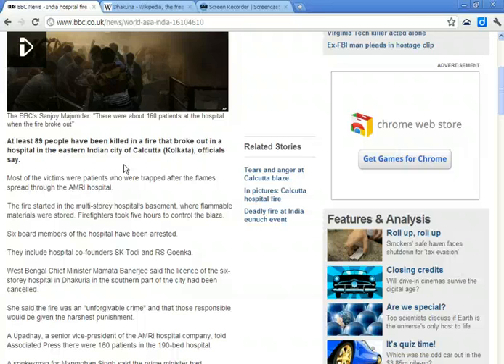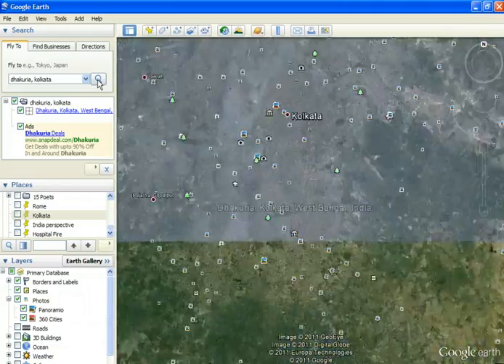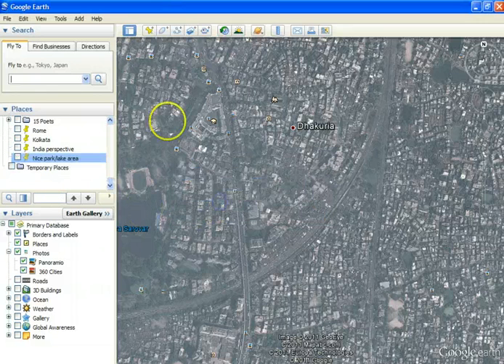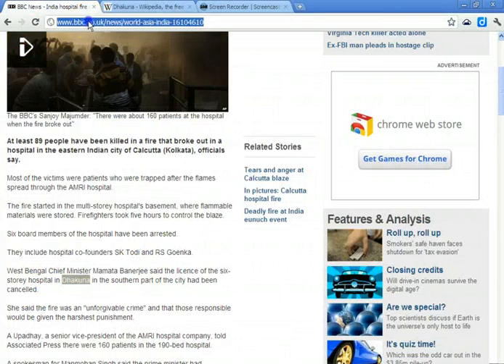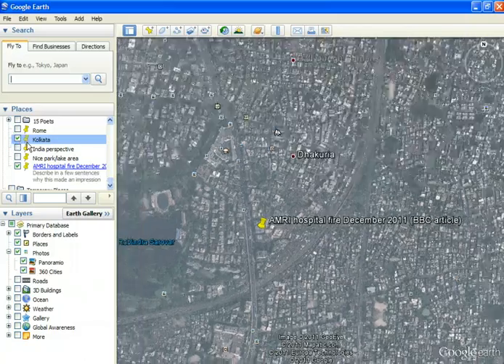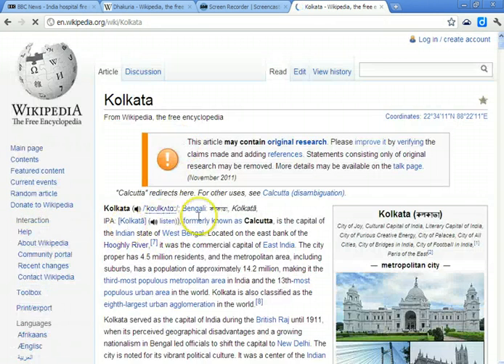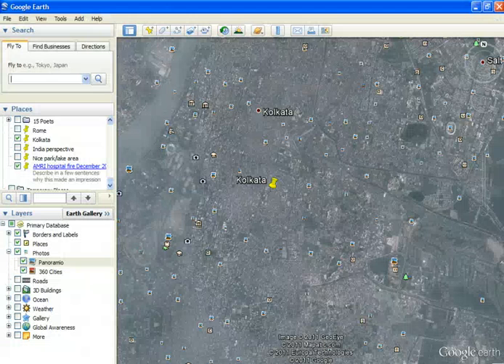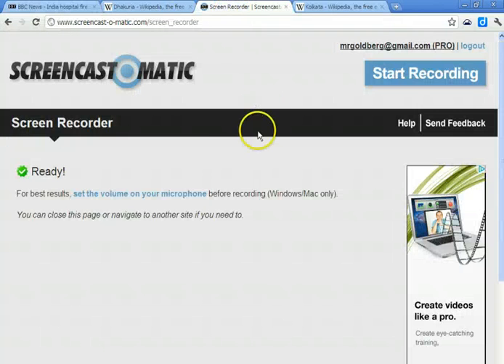News To Life using Google Earth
How Google Earth and Screen Casting can bring a news event to life -- in this case, a hospital fire in Kolkata, India.